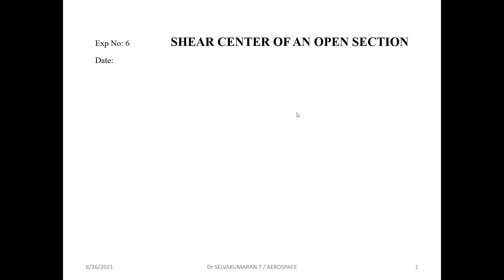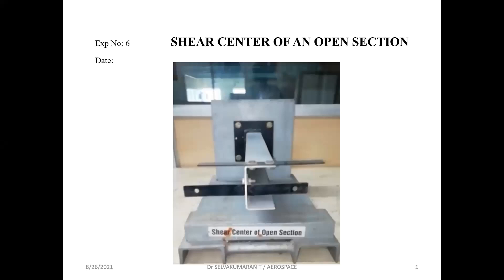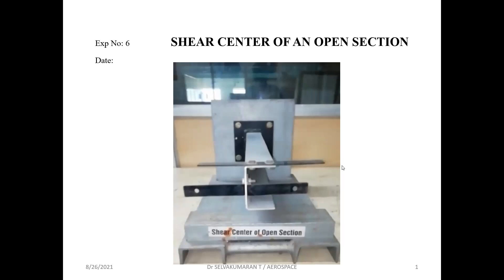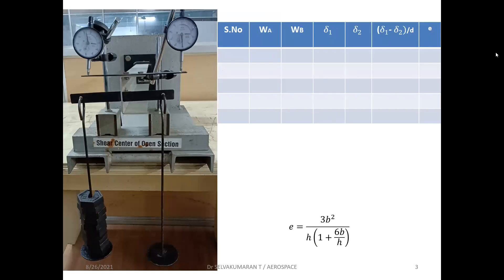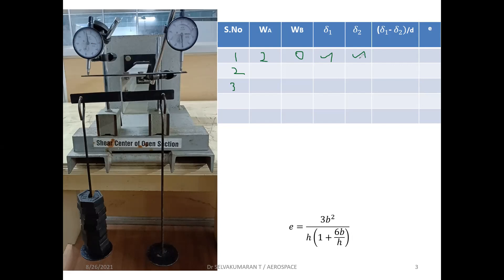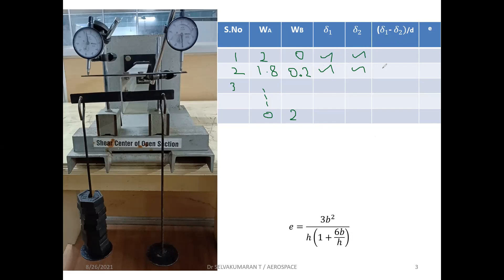SHEAR CENTER OF AN OPEN SECTION